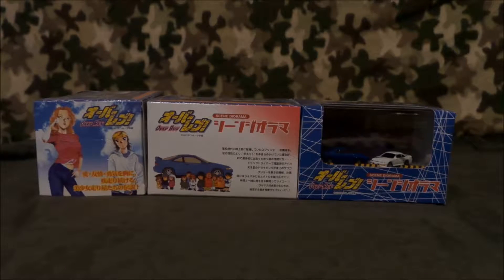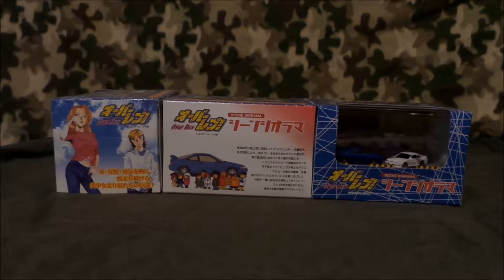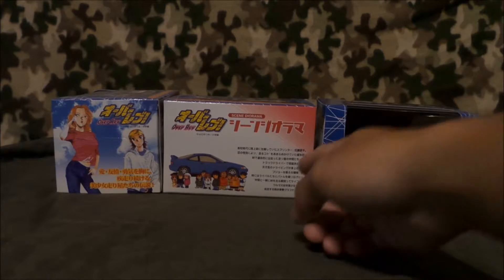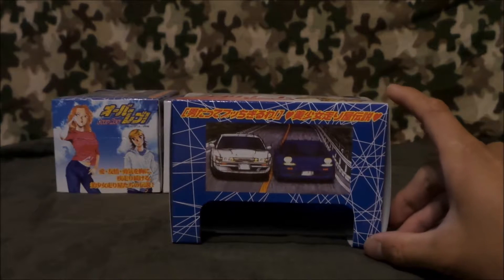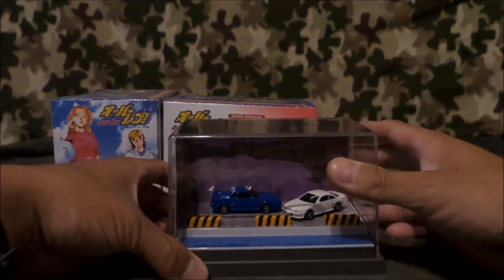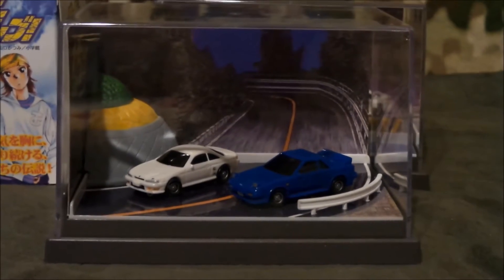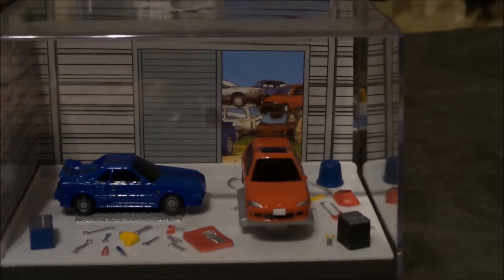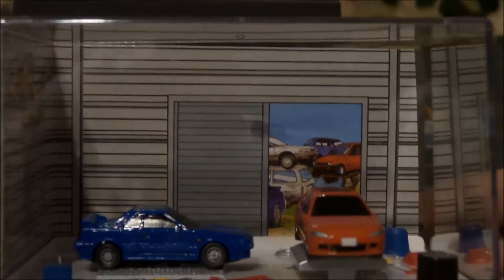HadesOmega Show and Tell: OverRev! Diorama Scene Figures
In this video I show and tell my OverRev! Scene Dioramas.  I'm a big fan of OverRev! and managed to come upon these one day on Amazon.